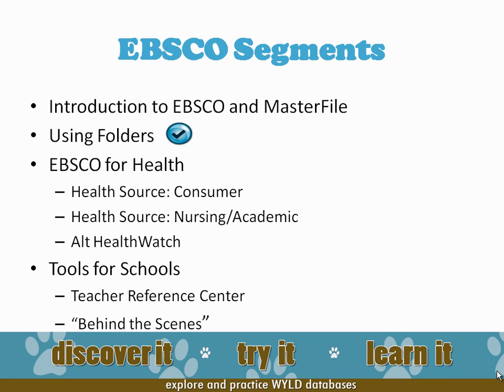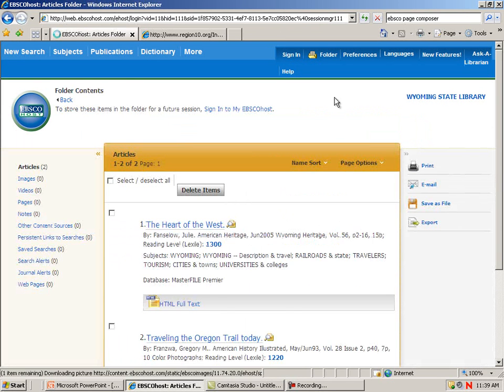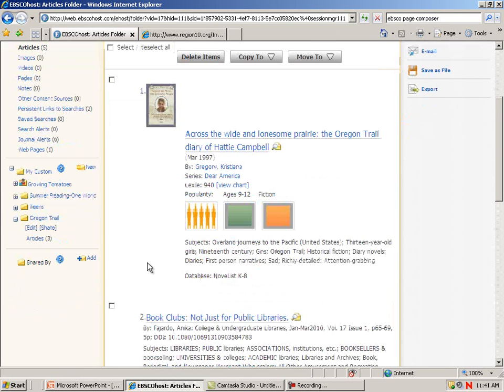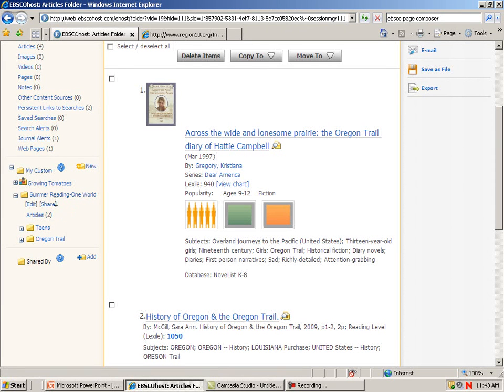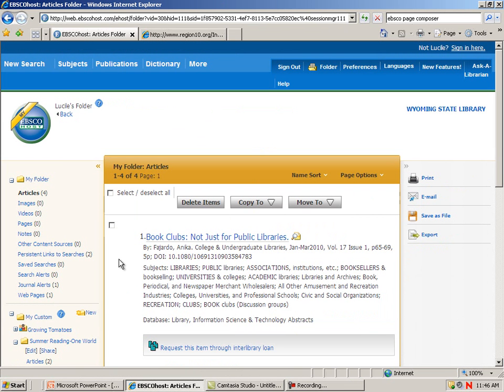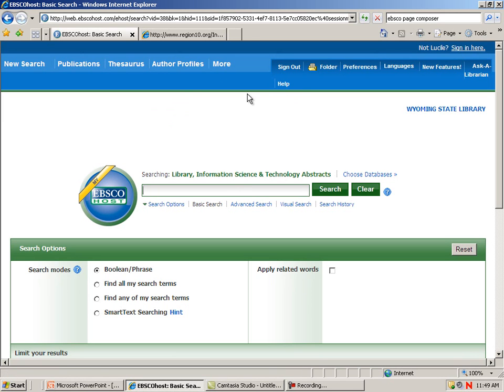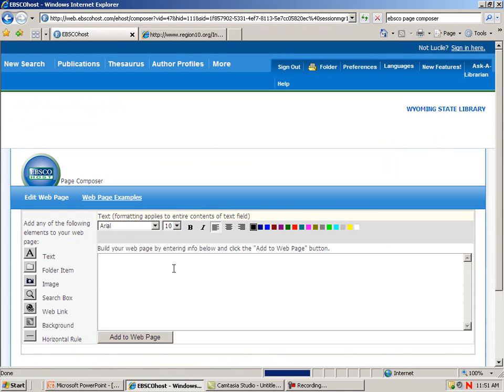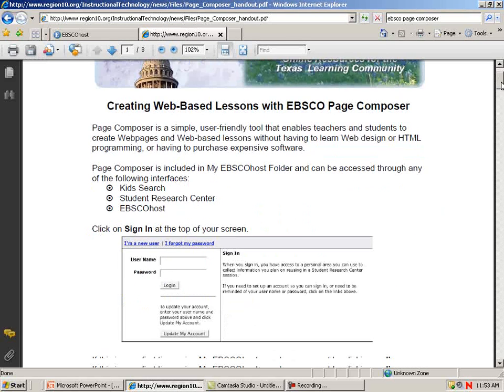Using EBSCO Folders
This session will focus on EBSCO resources.  They cover a wide variety of topics: academic and general interest, health, business, student research, history, and much more.  Segments will focus on specific audiences, adults, kids, and schools.